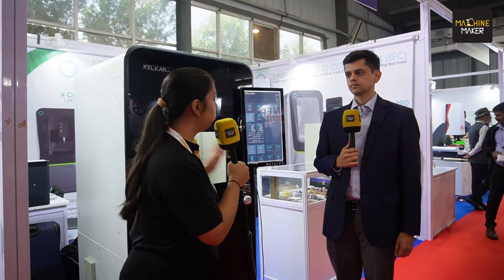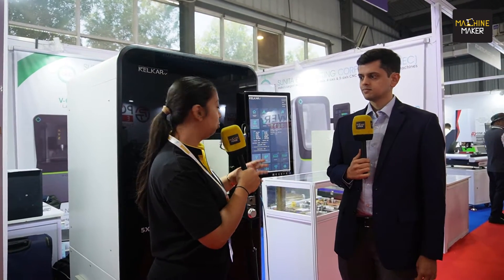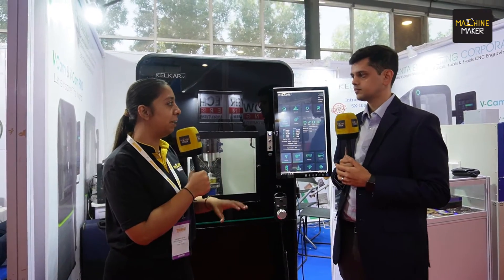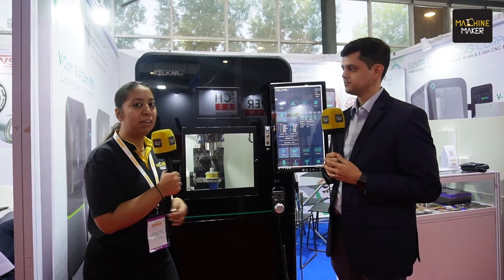Innovative Spirit of Sunita Engineering Corporation | Rohan Kelkar | ENGIMACH 2023 | Machine Maker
ENGIMACH 2023 edition witnessed the brilliance and innovative spirit of industry leaders from the automation and manufacturing technology sector and empowered the Make in India initiative!

Sunita Engineering Corporation, a company known for its intense passion for delivering the best by persistently challenging and enhancing established standards of the Engraving Industry, has transformed India’s industrial landscape. It is the first Indian company to manufacture 5-axis machines in micromachining space.

Join this insightful interview of Rohan Kelar from Sunita Engineering Corporation, introducing them to their groundbreaking creations with Sharvari Prayag from Machine Maker. Discover the fascinating journey behind creating their brilliant 5-axis CNC milling machine, the 5x100. As pioneers in micromachining, Sunita Engineering Corporation takes us through the inception of this innovative tabletop model designed for the dental sector.

Rohan Kelkar sheds light on their patented design, offering an isolated chamber for precise machining. With a global patent, the 5x100 machine is a testament to India's prowess in manufacturing cutting-edge technology. It's engineered for small, complex parts in various medical, jewellery, and watch manufacturing industries. Over the years, this machine has evolved, making its mark in dental applications and expanding into the industrial 5-axis space.

Explore the unique features that set the 5x100 apart, making it an attractive proposition for Indian buyers. Sunita Engineering Corporation emphasises not only the affordability of the technology but also its commitment to providing solid machines with accuracy and a robust service network across the country.

Delves into the newest release from Sunita Engineering Corporation ,the CNC engraving machine. Positioned as a game-changer in the engraving market, the FX series ,highlighted by the compact and budget-friendly 5-axis CNC engraving machine, is poised for significant impact.
This insightful interview reveals the incredible innovations from Sunita Engineering Corporation and sheds light on remarkable Make in India marvels.

For more industrial updates, Stay tune on Machine Maker!